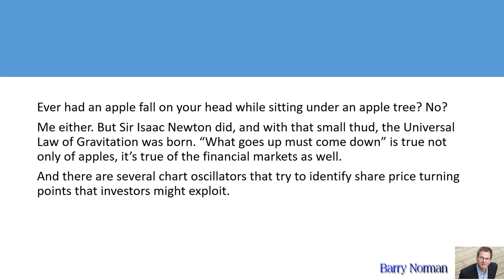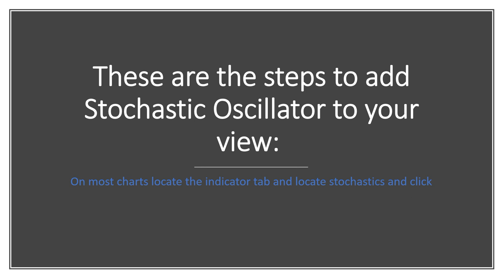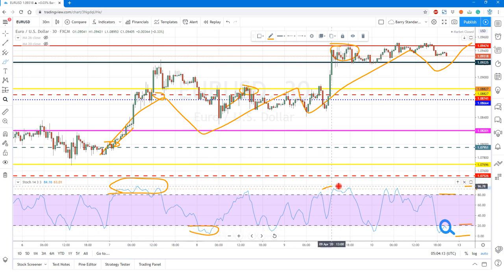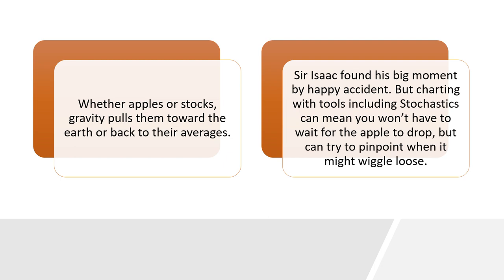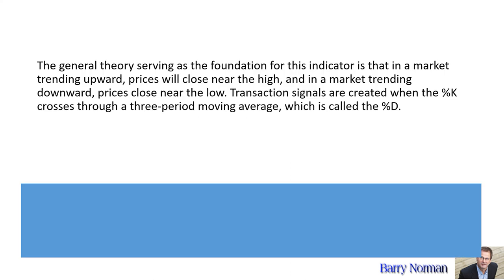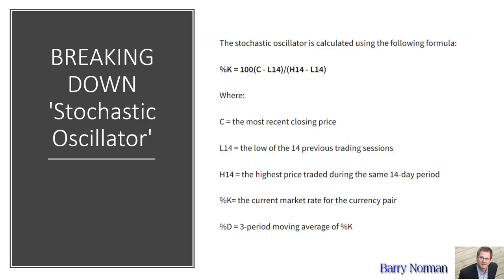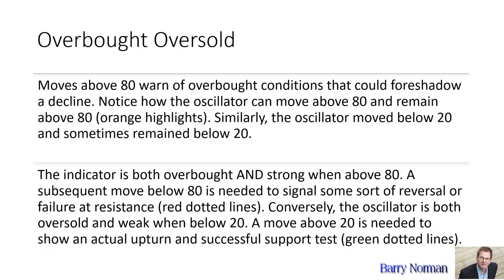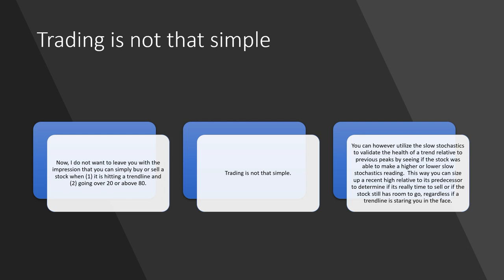A Discussion on Stochastics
Stochastics is one of the most essential momentum indicators used in the forex and CFD markets. Stochastics works well for short term traders as well as swing trading.

Stochastics gives you overbought and oversold signals, as well as transaction alerts and trend reversals.

To learn more about trading visit @InvestorsTradingAcademy